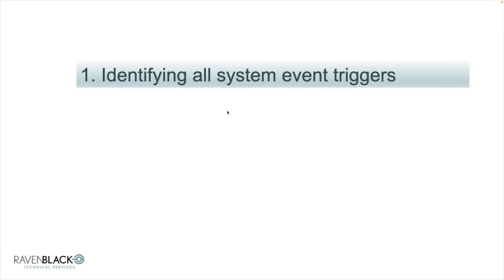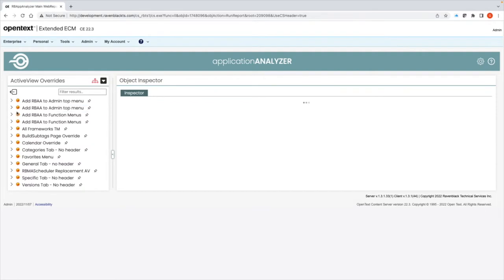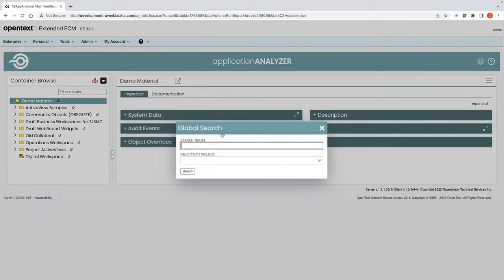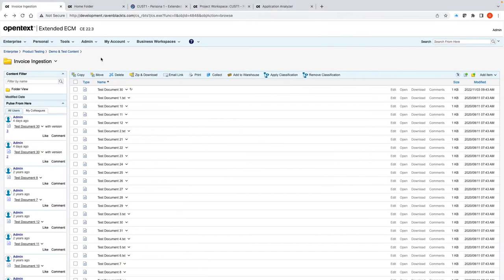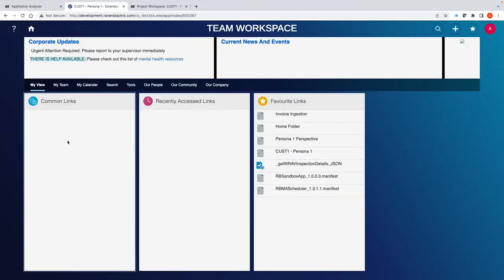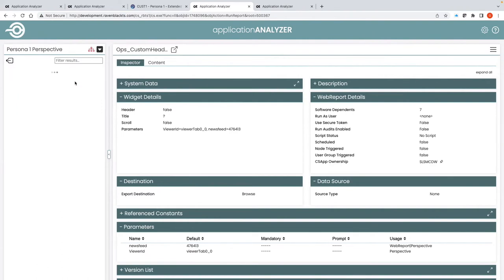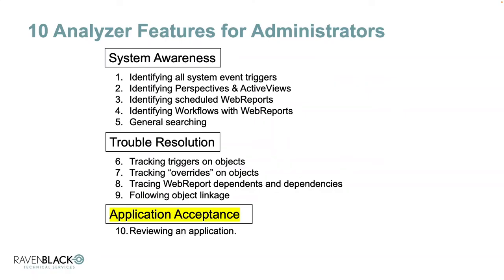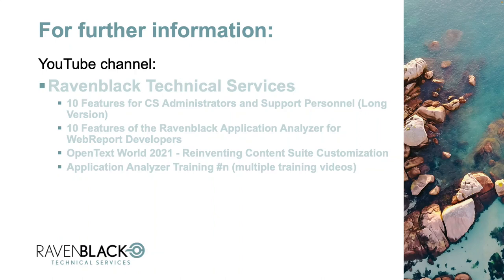10 features of the Application Analyzer for Administrators (short version)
This video provides a quick review of 10 features the Ravenblack Application Analyzer provides for administrators and support personnel.
There is a longer version (18 minutes) that can be watched for more details on these features, including links to individual features.